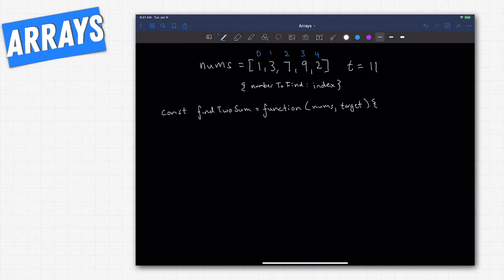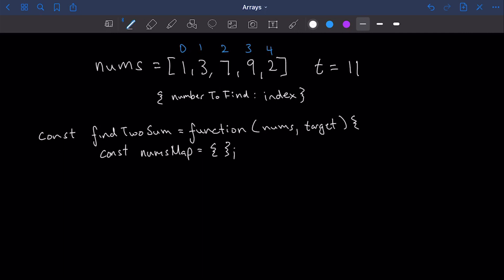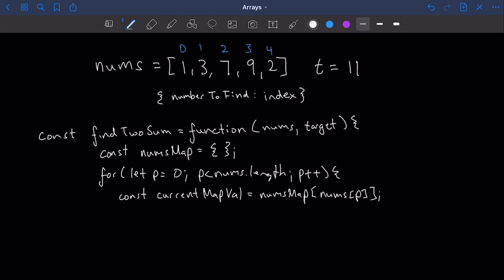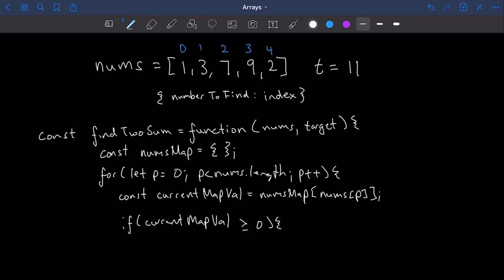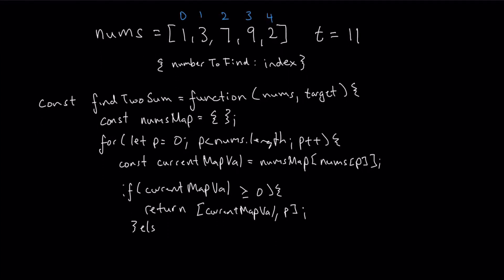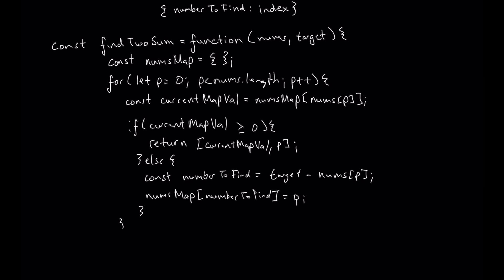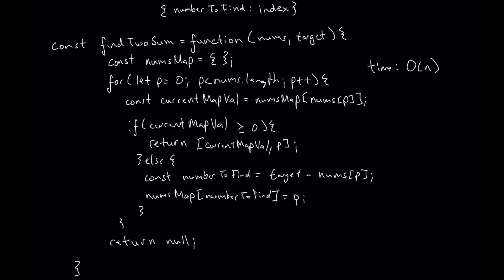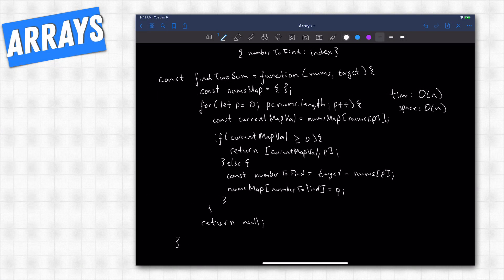Coding Interview Prep: Arrays Question #1 (Easy) /// Lesson #7 [LeetCode]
Section 1: Arrays - Question #1 Google Interview Question Two Sum (Easy)
Lesson 7: Coding Our Optimal Solution